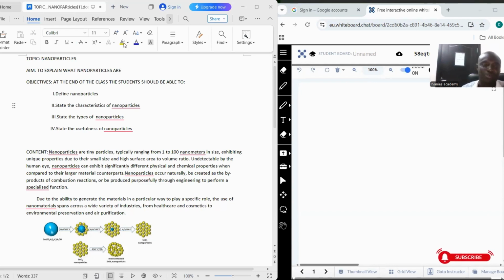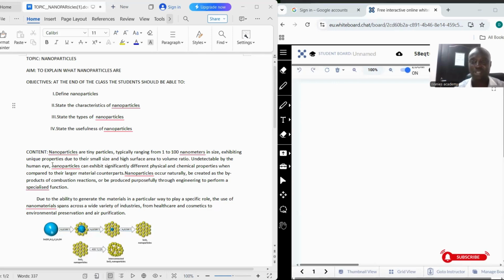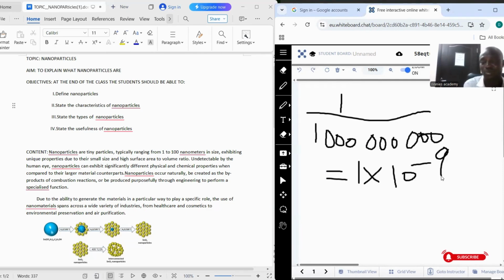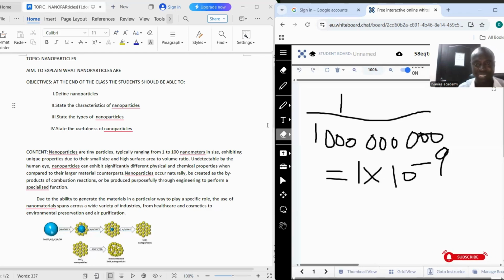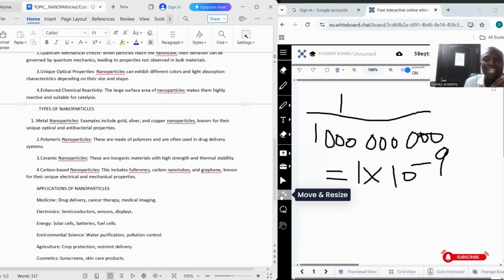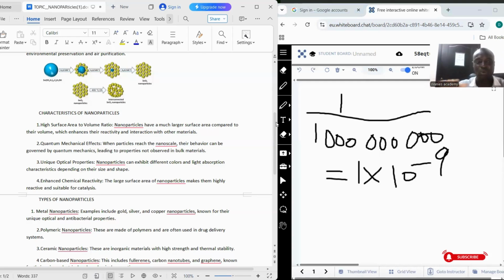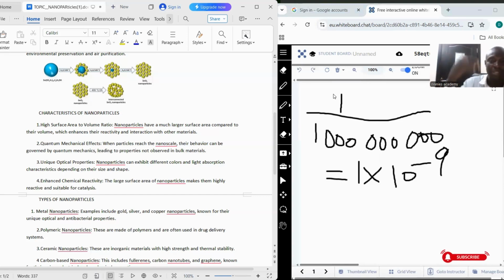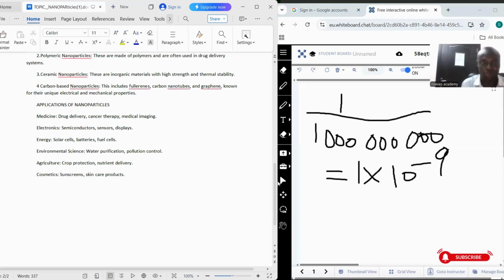Wanies Academy Chemistry Nano Particles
Nano Particles | Wanies Academy

Welcome to another exciting Chemistry lesson.
In today’s class, we’ll be exploring Nano Particles — what they are, their unique properties, and their amazing applications in science and technology.

This lesson is perfect for students preparing for WAEC, NECO, Checkpoint, JAMB, IGCSE, and AP exams. Our tutors break down complex concepts into simple, clear explanations to help you understand faster and remember longer.

☑️ Meaning and examples of Nano Particles
☑️ Properties of Nano Particles
☑️ Uses of Nano Particles in medicine, electronics, and cosmetics
☑️ How Nano Particles differ from bulk materials